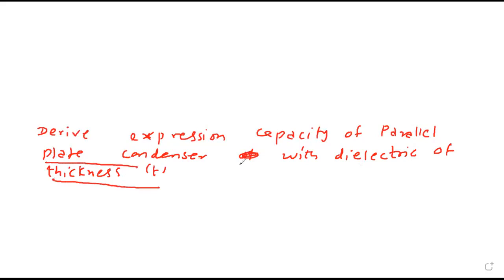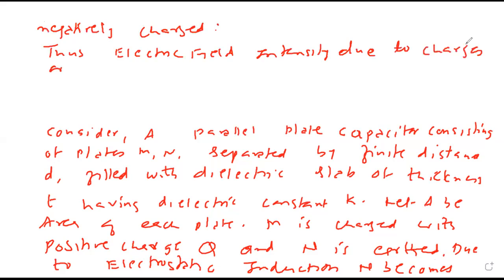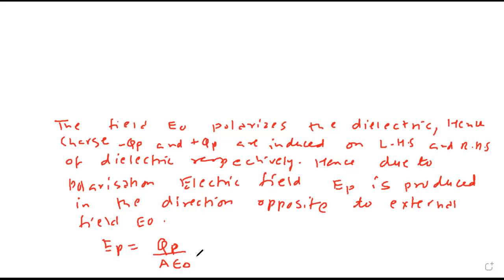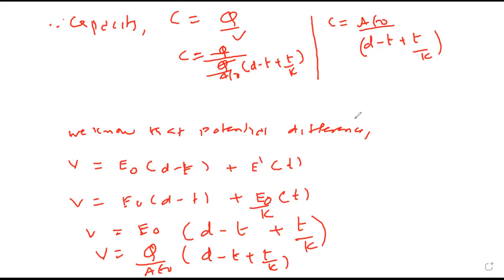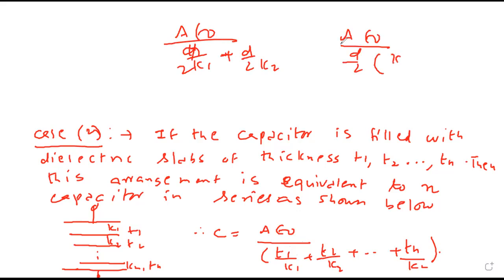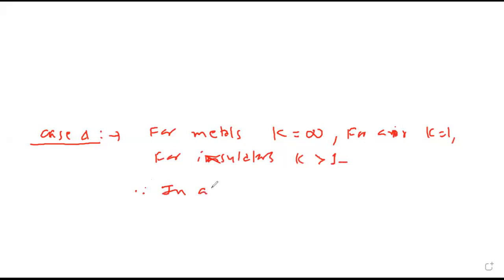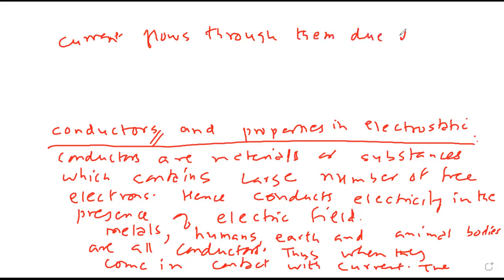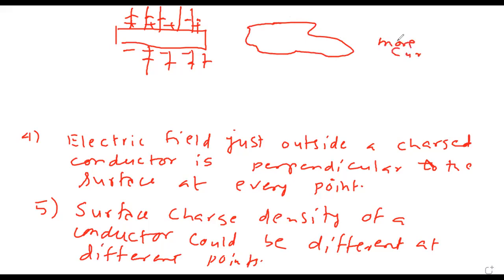ELECTROSTATICS 12 (30/4/2021)